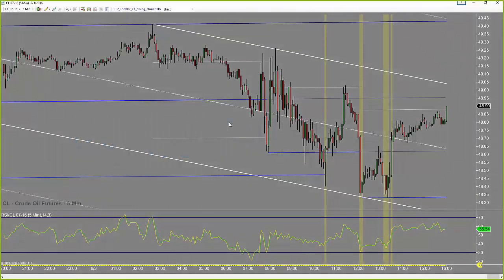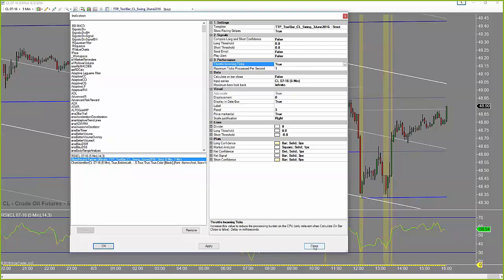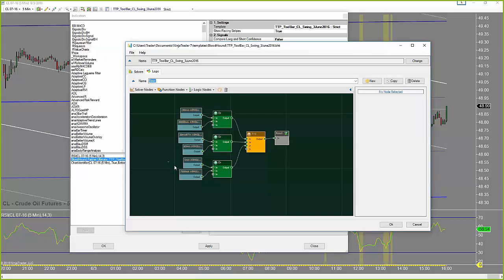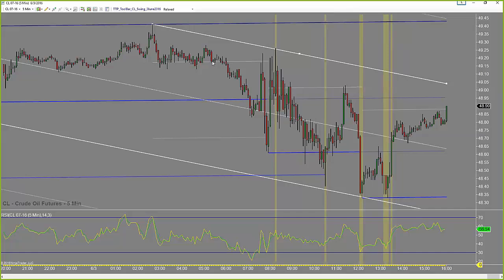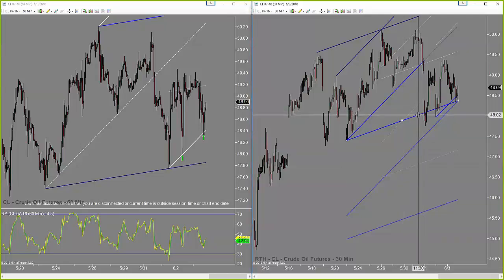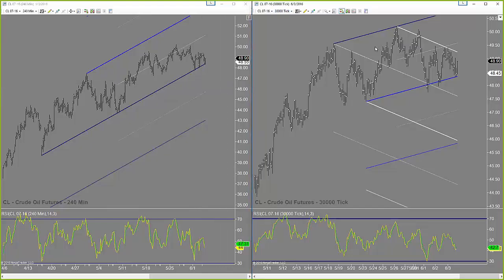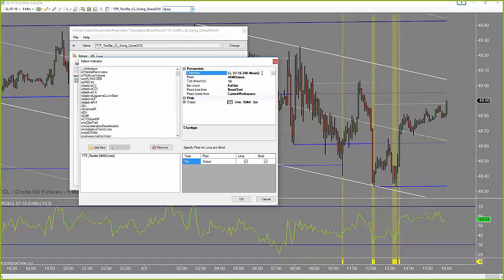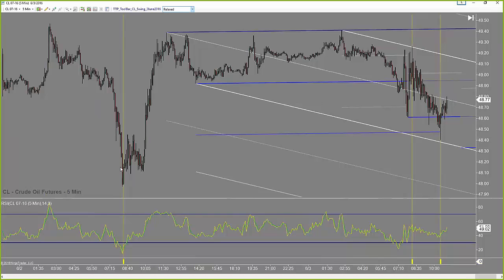TTP_FloatingToolBarPRO - SwingTrading Workspaces and BloodHound Templates